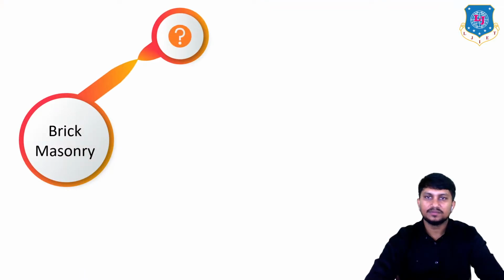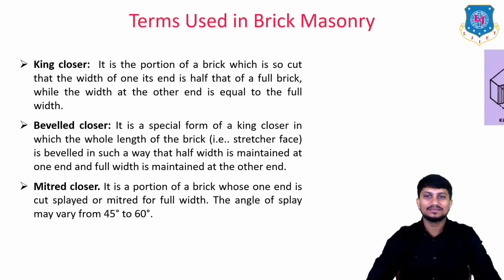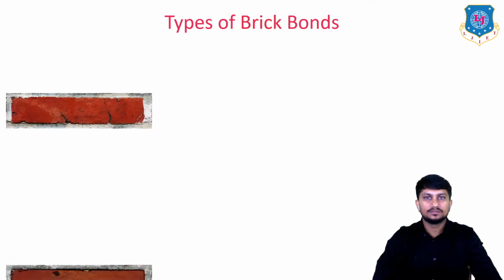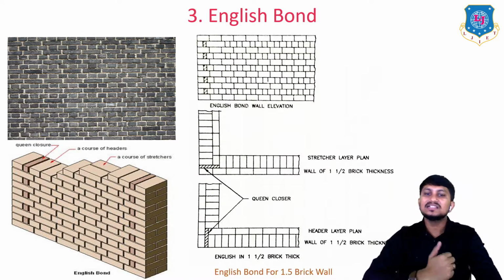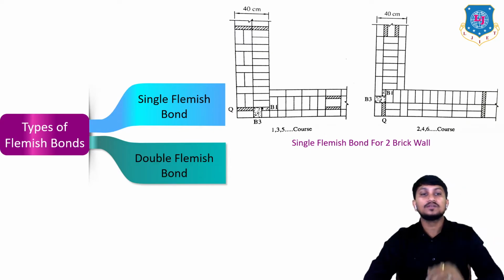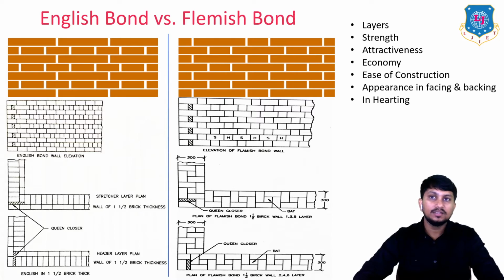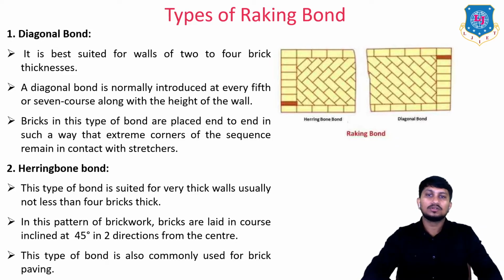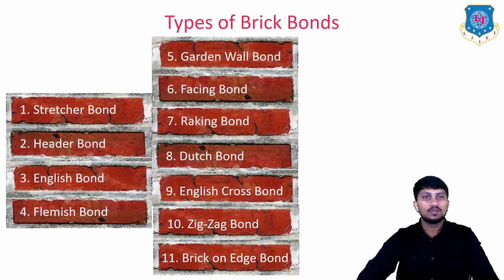Lec-41_Brick Masonry | Basic Civil Engineering | First Year Engineering